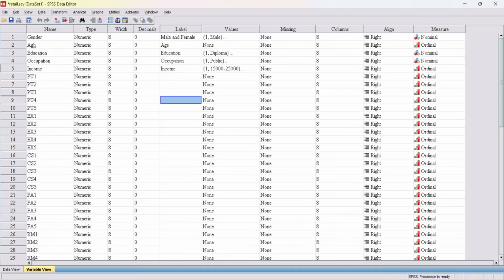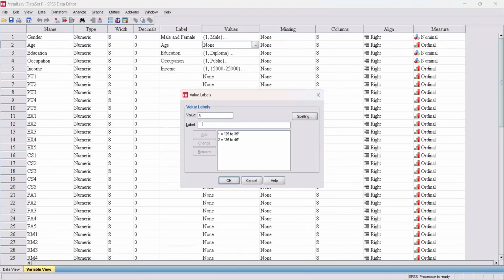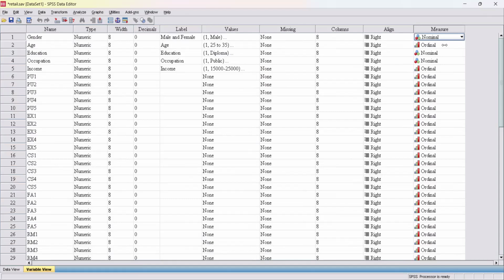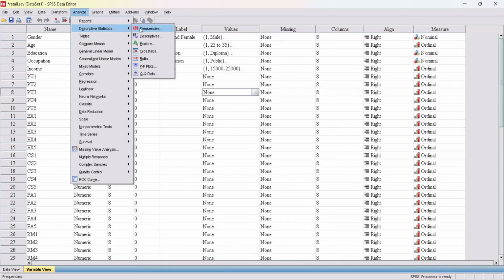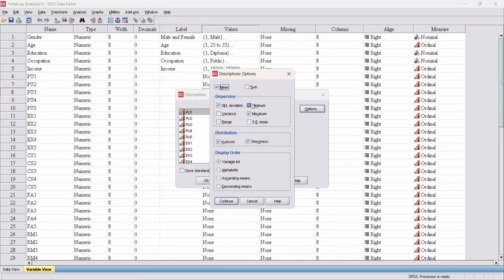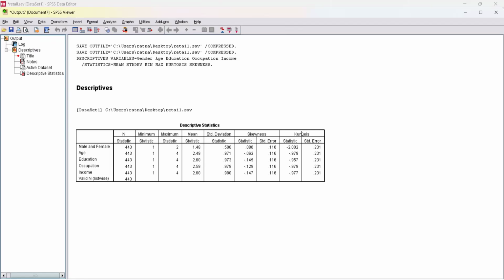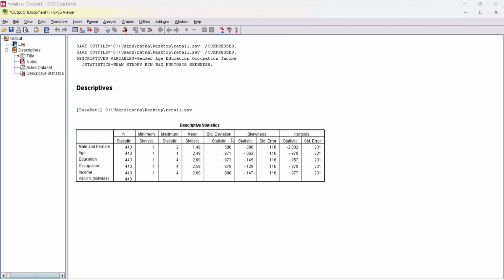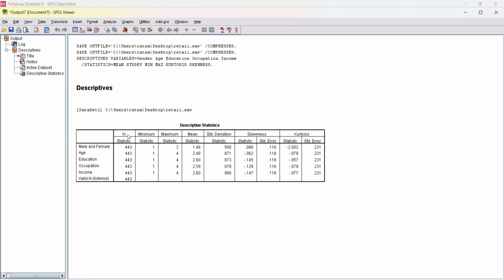Descriptive Analysis in SPSS by Dr. Ratna Sinha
Procedure of Analysis of Demographic profile of Descriptive analysis in SPSS